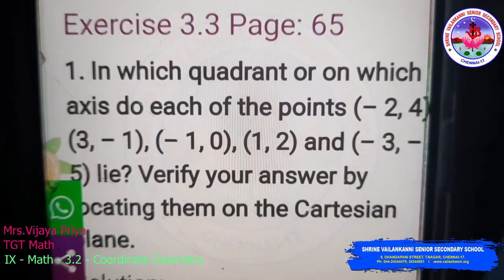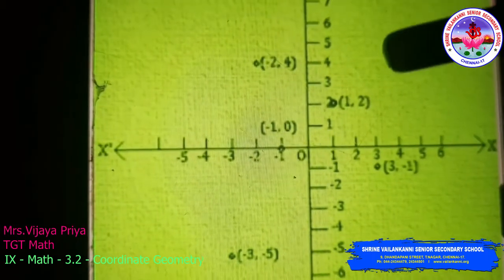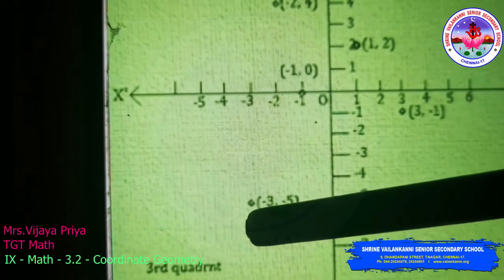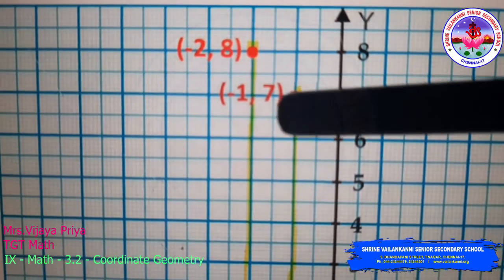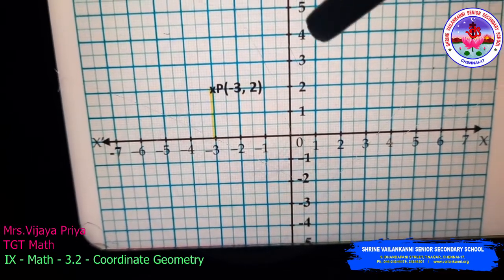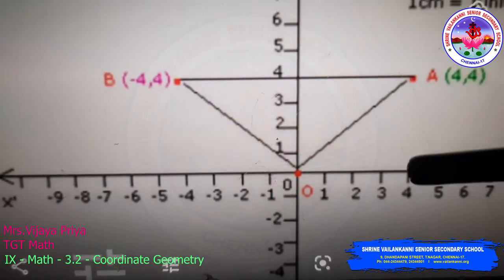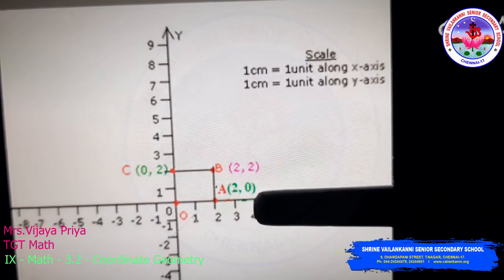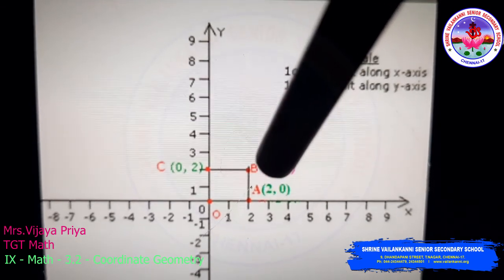SVSSS (9 CBSE) IX Math - 3.2 - Coordinate Geometry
SVSSS IX Math 📈 - 3.2 - Coordinate Geometry
Duration:⏲ 13m38s

Lesson Description:
This video 3.2 in coordinate geometry deals with the continuation of Exercise problems of plotting the coordinates in the cartesian plane and joining them to obtain   the  figure such as square , trapezium or triangle .